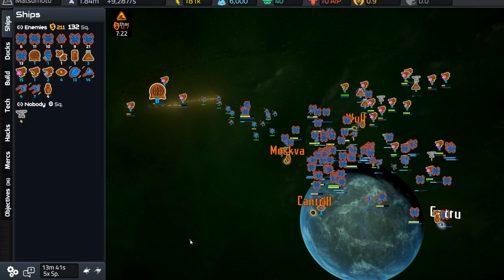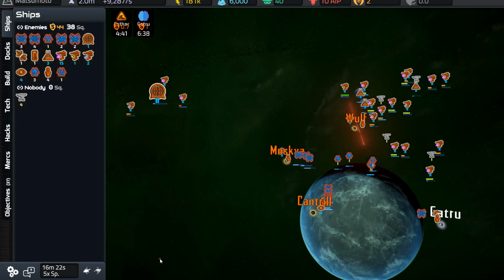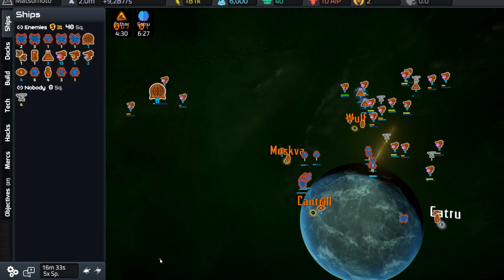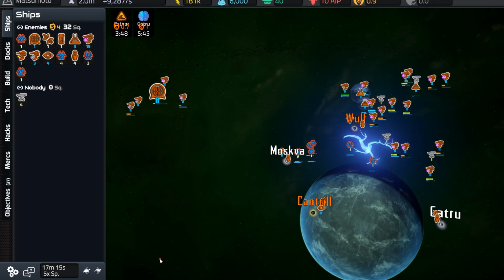AI War 2: v0.774 Showreel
Early Access coming next month!  Wishlist now on Steam to get notified

Thanks for all your support of the game!